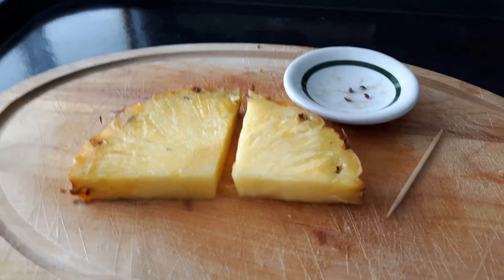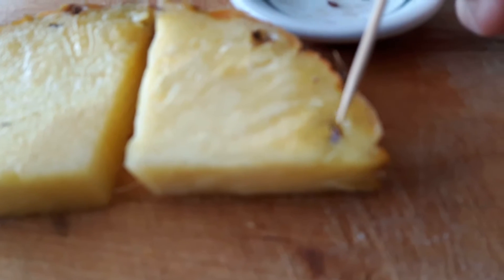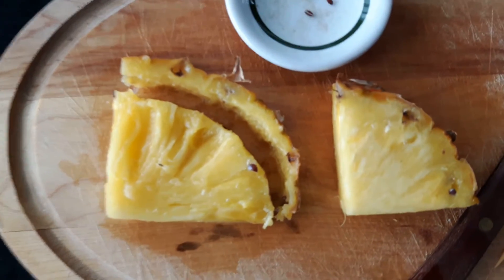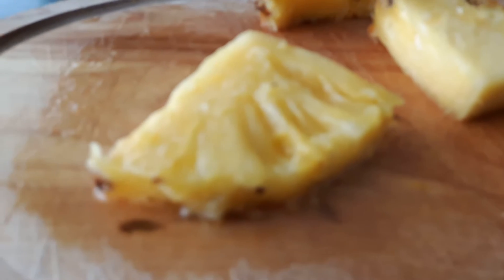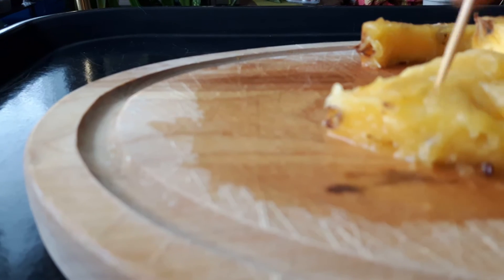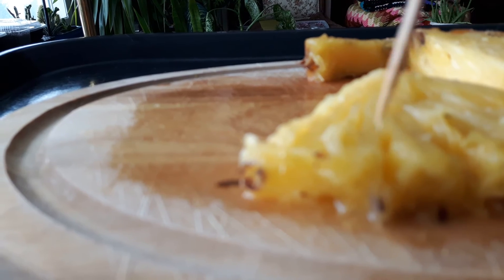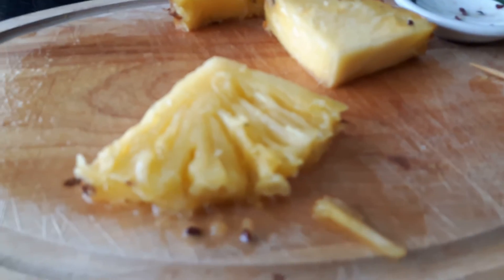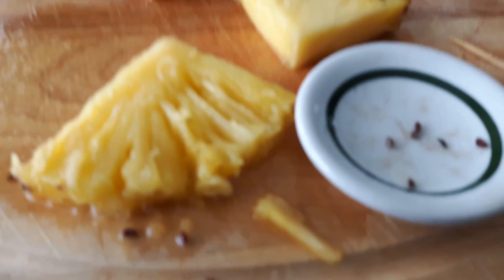How to find Pineapple seeds in store bought pinapples. Grow yourself a bromlaid & get a bonus fruit!